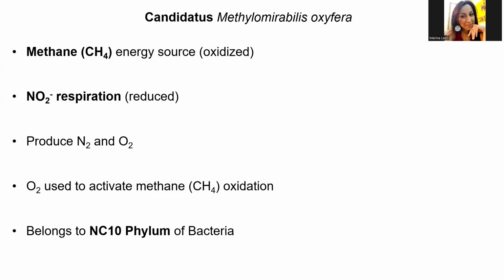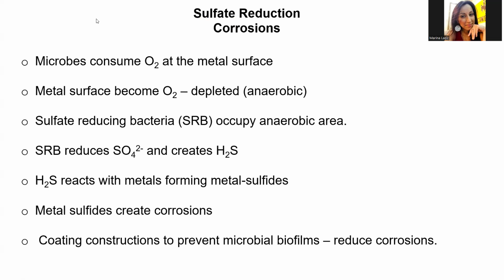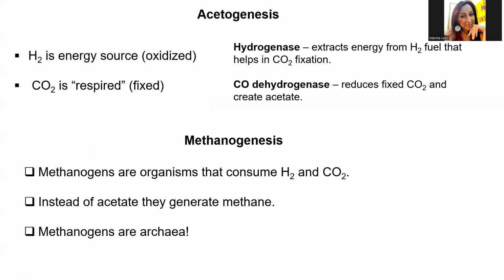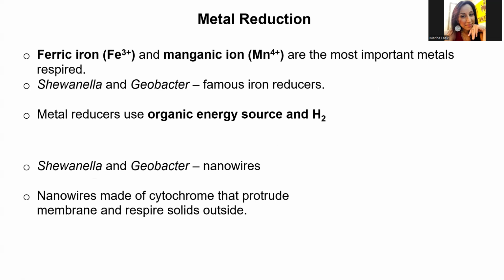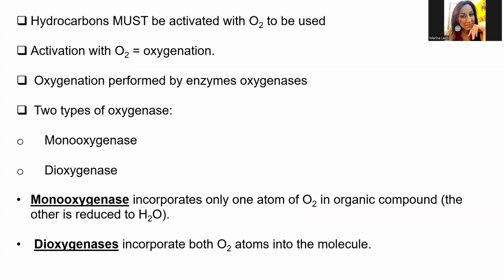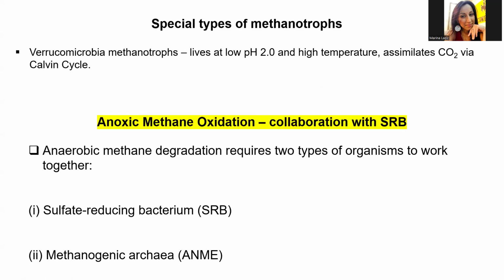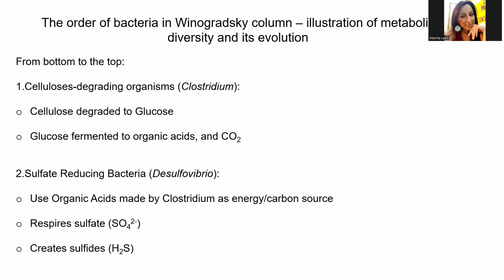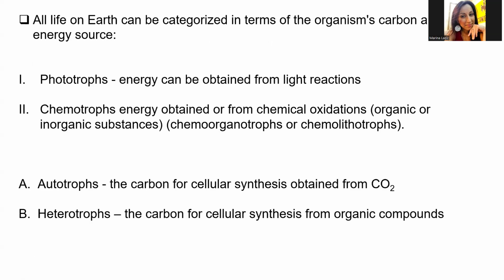Lecture 7 Unit 3 Functional Diversity concept and phototrophs